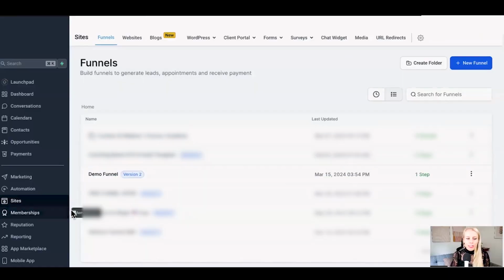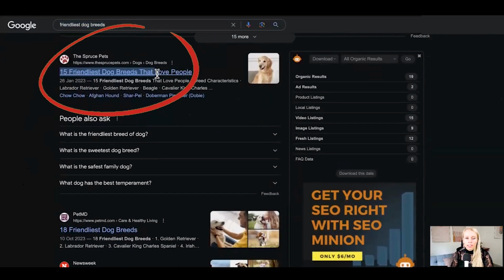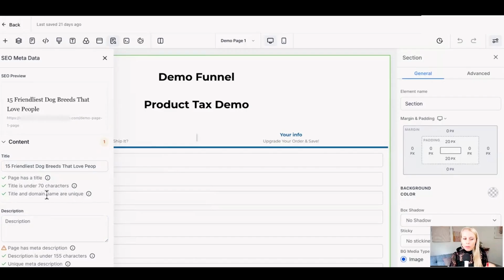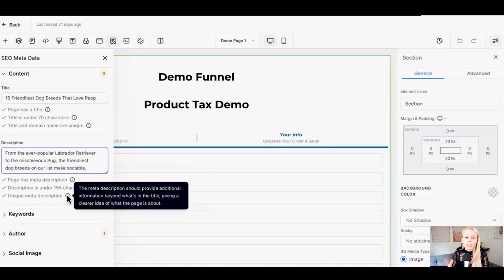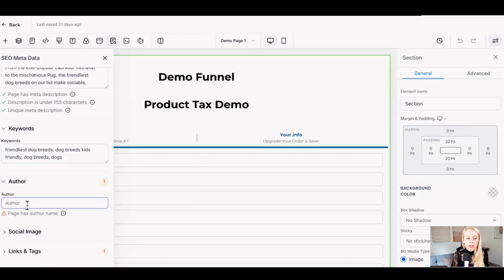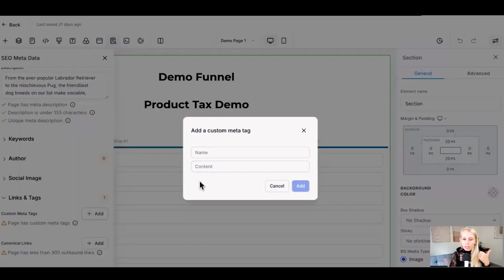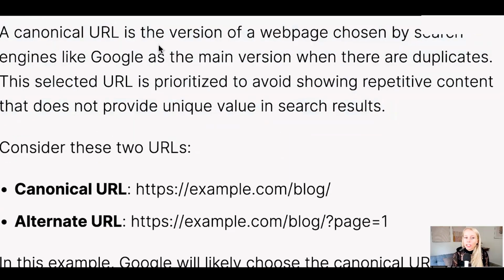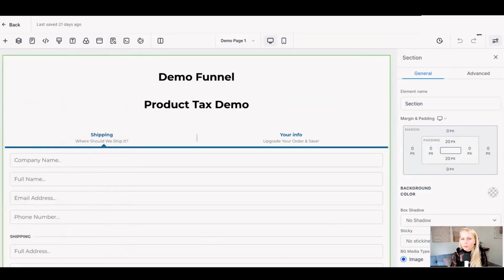Gohighlevel Tutorial: How to Use the SEO Feature in Websites and Funnels on Gohighlevel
Gohighlevel Tutorial: How to Use the SEO Fea
ture in Websites and Funnels on Gohighlevel